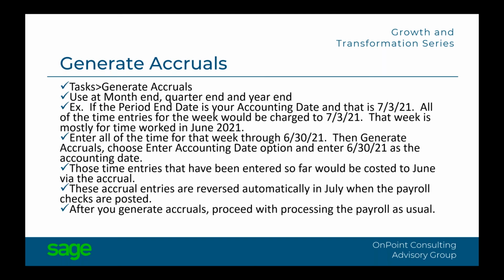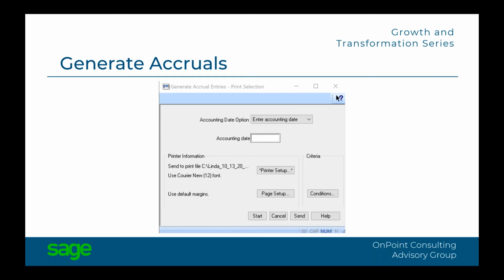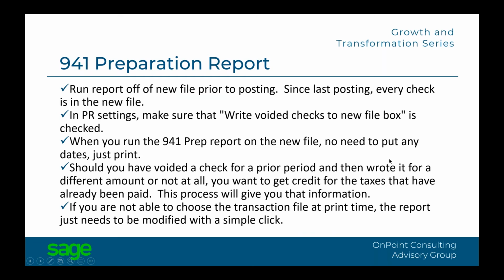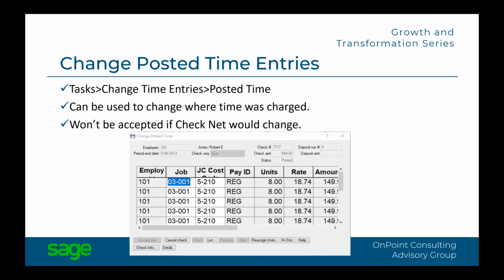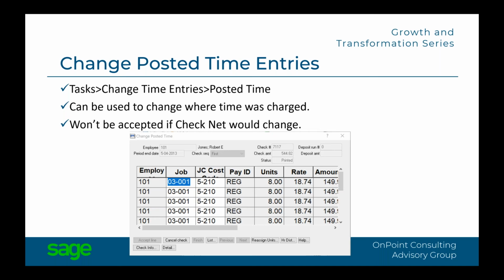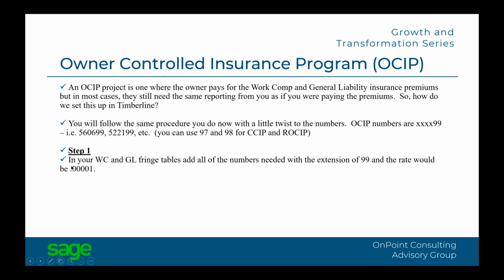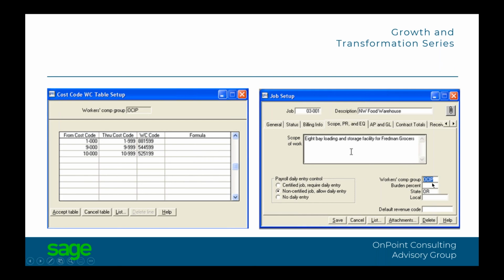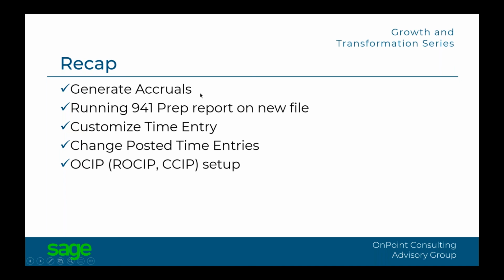Sage Payroll Tips and Tricks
Increase efficiency in payroll processing. Learn from the pros! Long-time, proven consultants will present tips and tricks in this powerful Sage module.